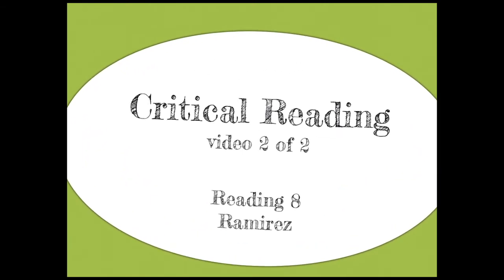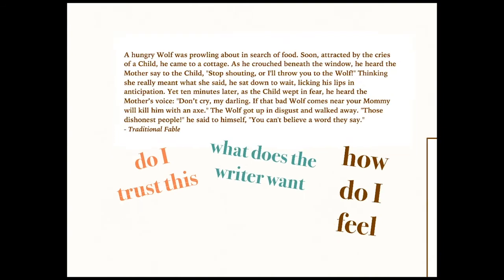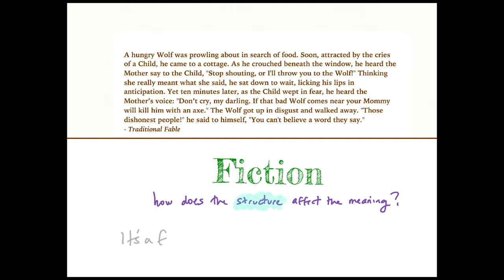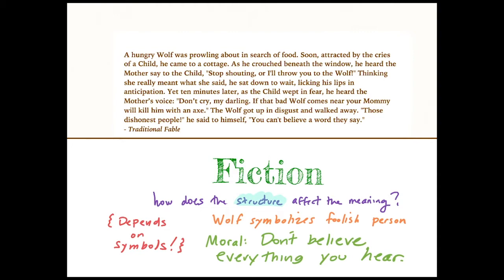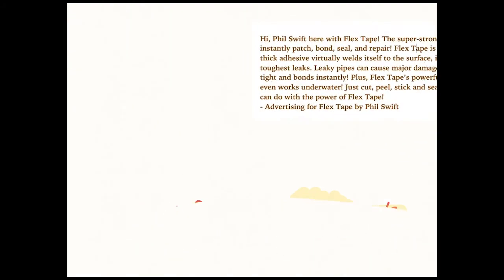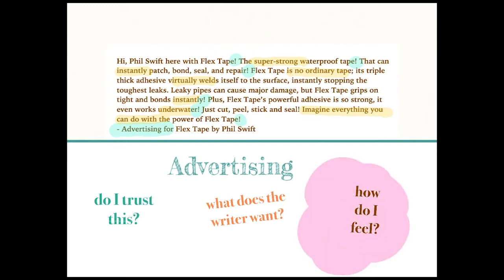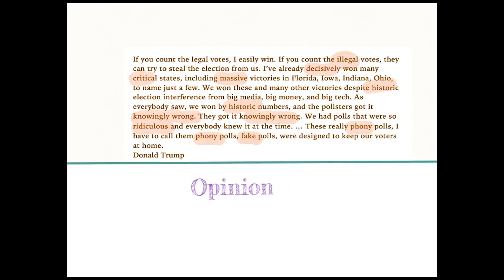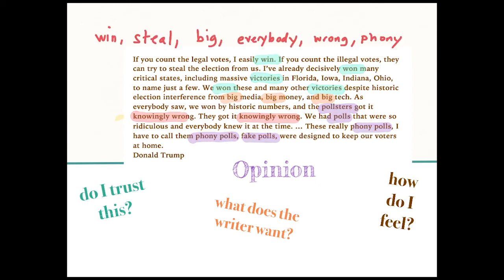Critical Reading 2 of 2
A video to help students succeed in the Signature Assignment for ESOL 260. Examples of the reading skill Critical Reading are given for fiction, advertising, and opinion (persuasive) writing.